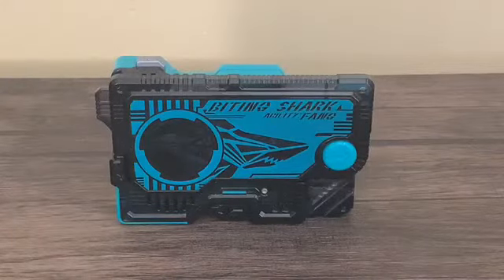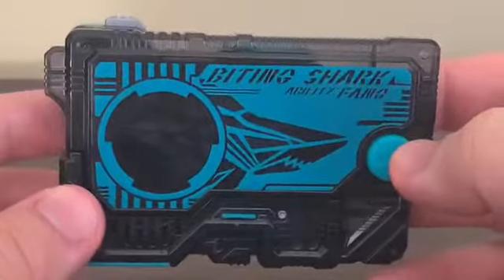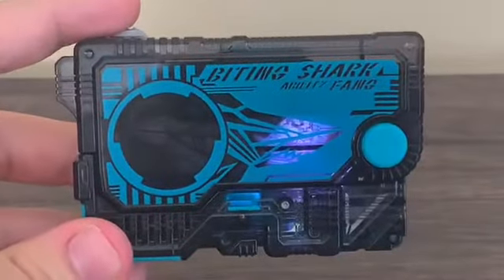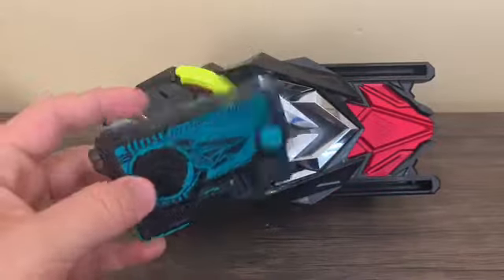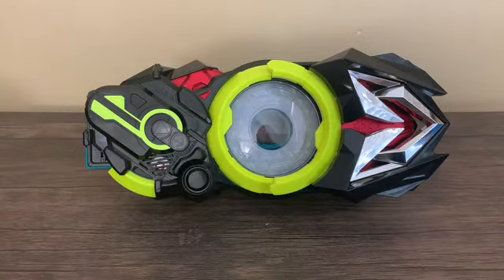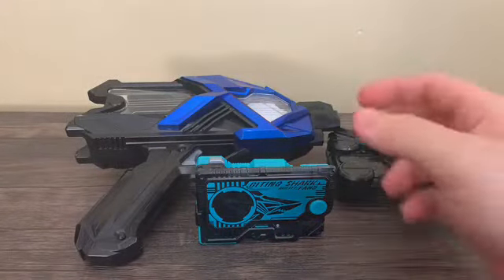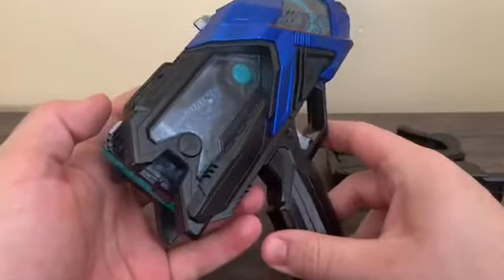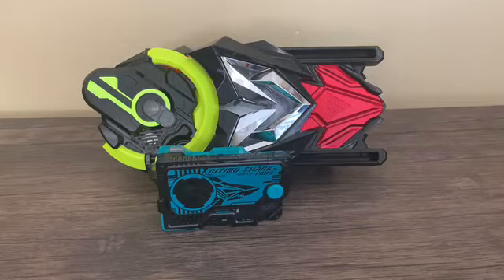Review: DX Biting Shark Progrise Key (Kamen Rider Zero-One)